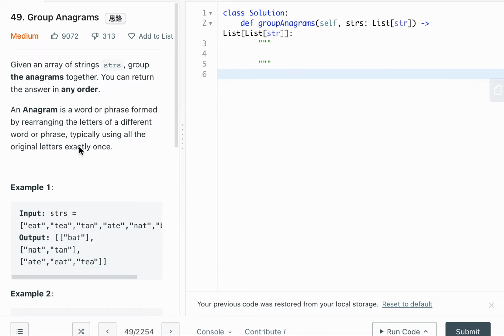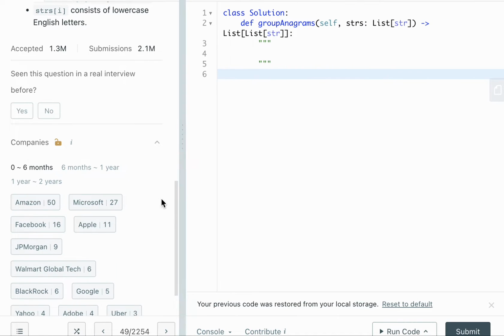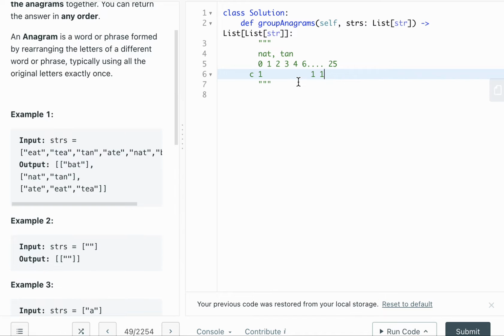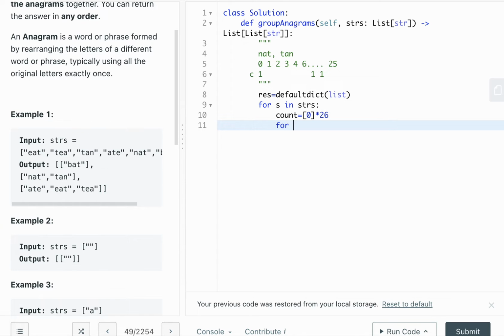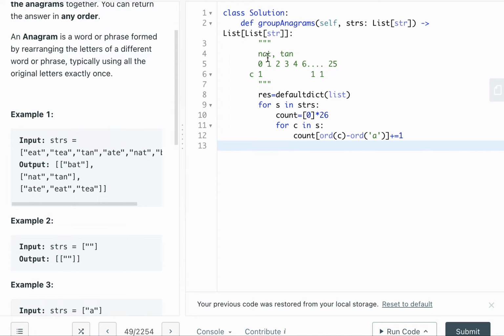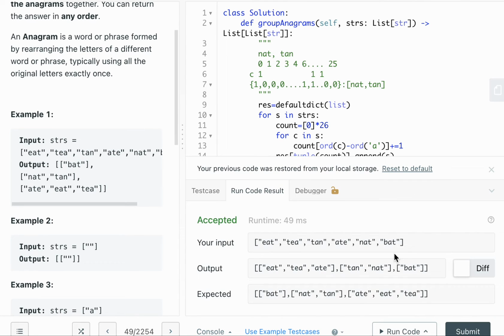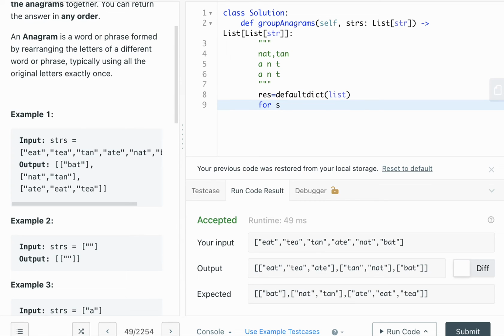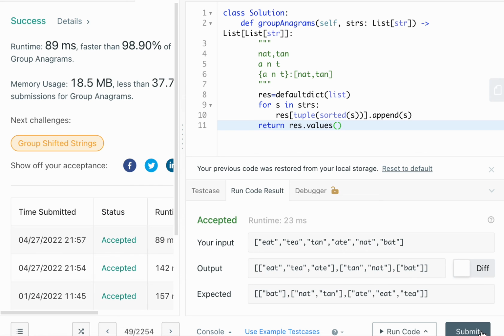LEETCODE 49 GROUP ANAGRAMS PYTHON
I'm showing you how to solve the LEETCODE 49 GROUP ANAGRAMS question using python.

00:00 Question
01:30 Count method
07:33 sort method

**My fav coding interview books:
System design: